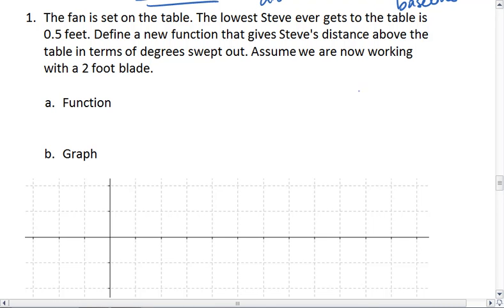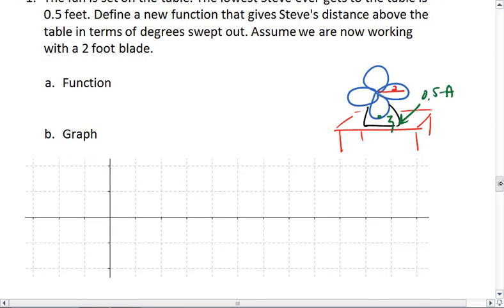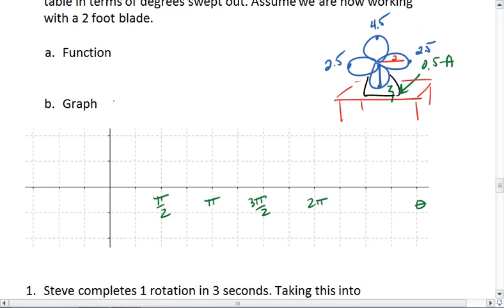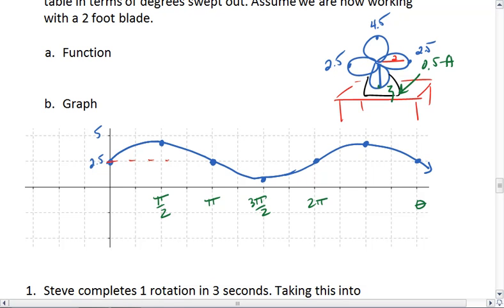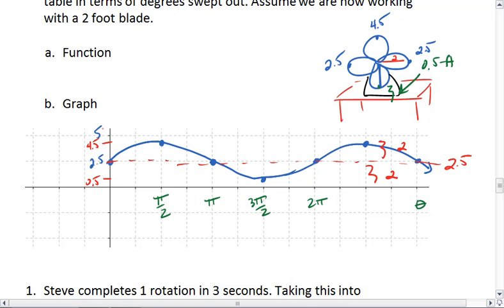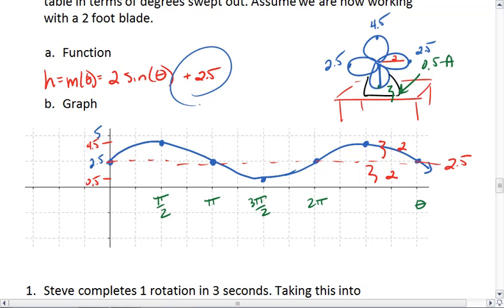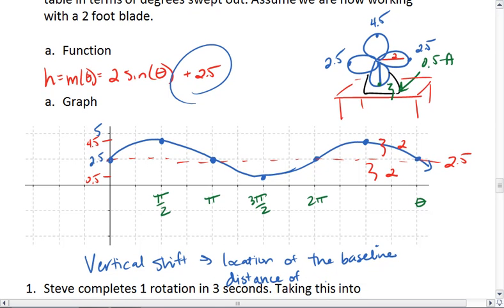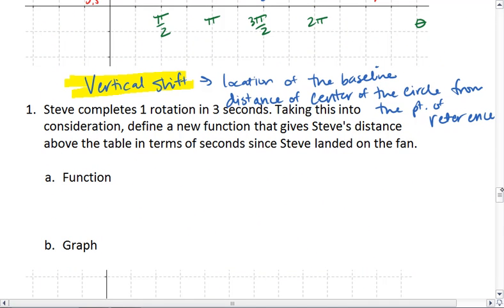PC 6.3b (3 of 3) Sine, Circular Motion, Vertical Shift.mp4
Looking at modeling circular motion with sine and cosine, focus on amplitude and vertical shift.